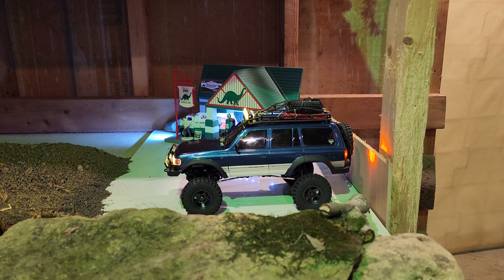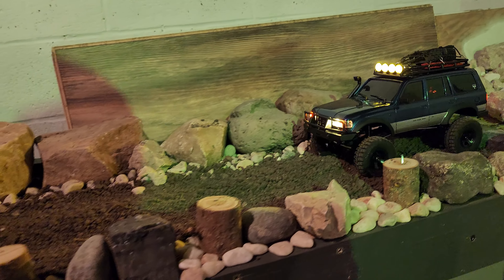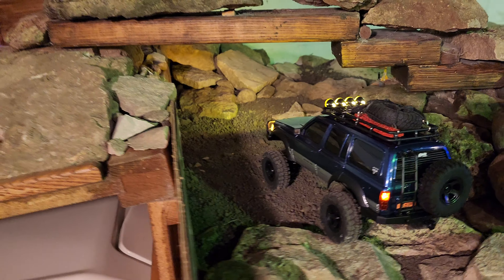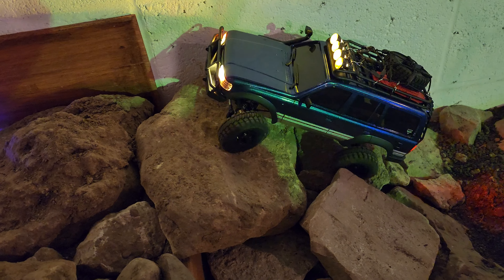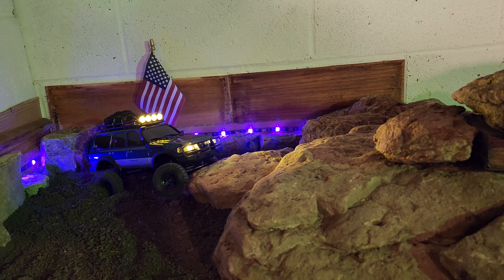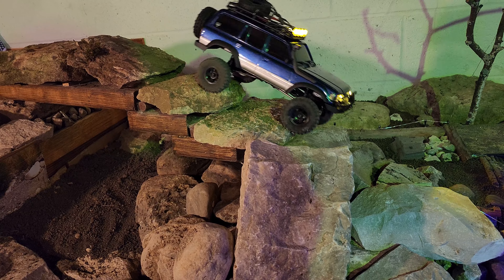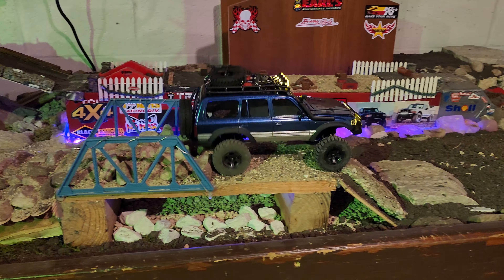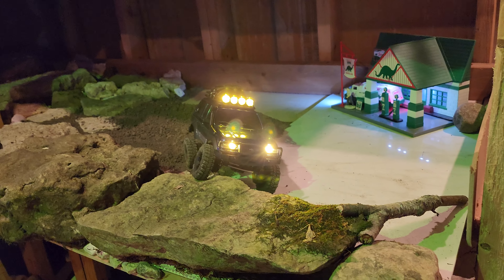On the indoor course with the @fmsmodelRC fcx18 Toyota LC80 Land Crusier